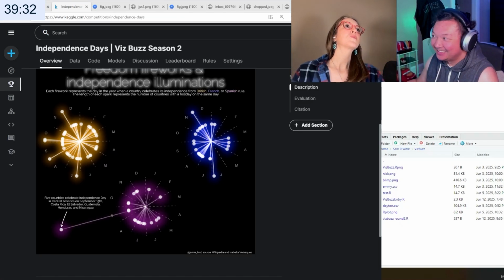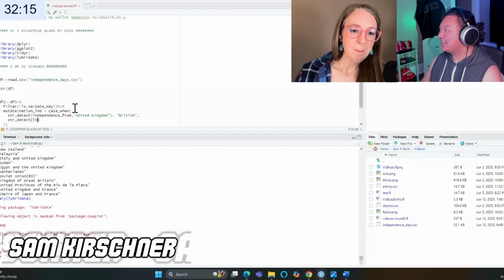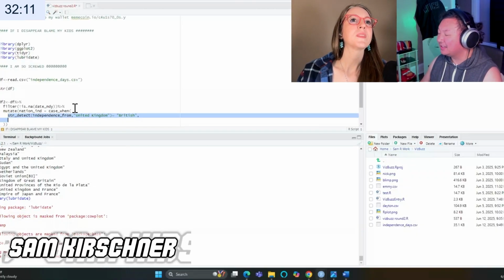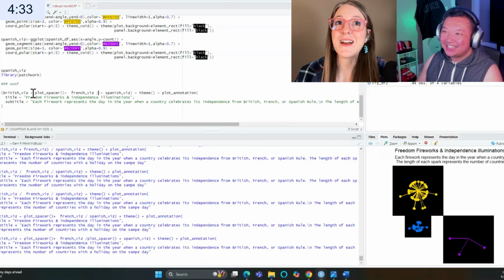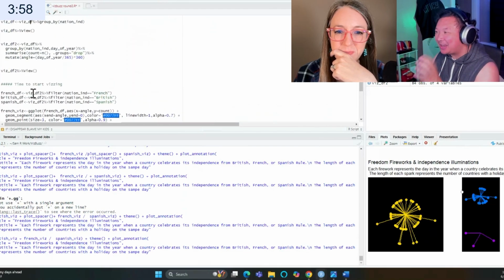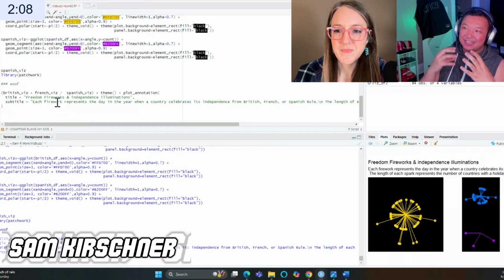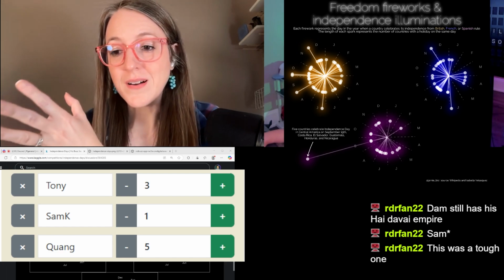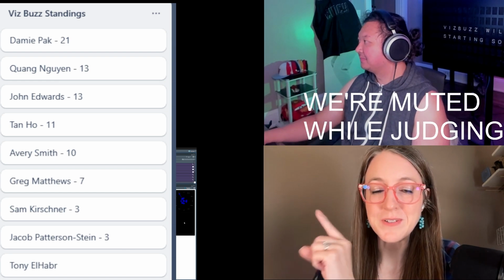Viz Buzz 2025 Week 4: Torturous Lollipops